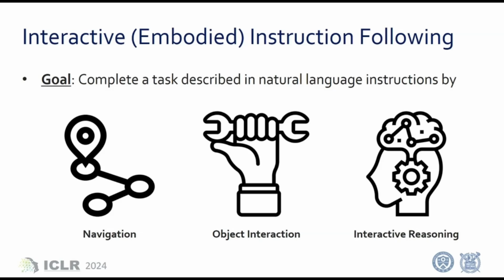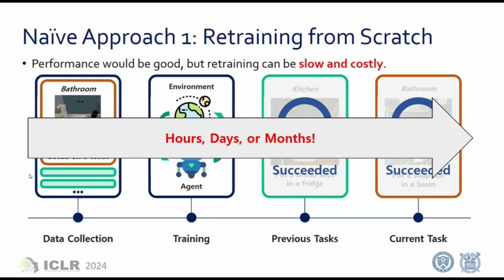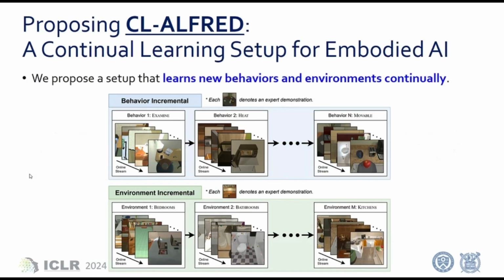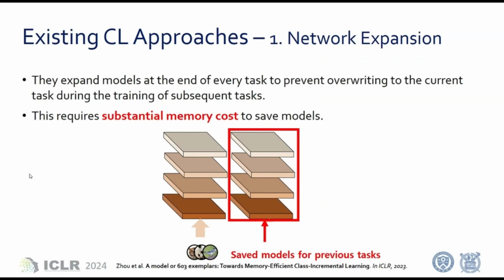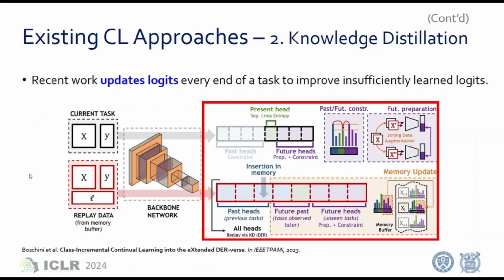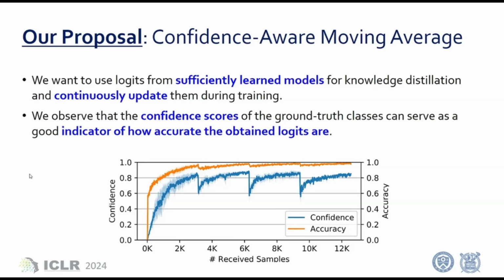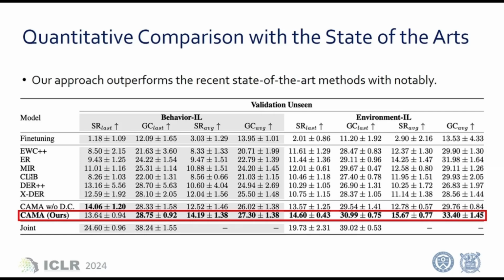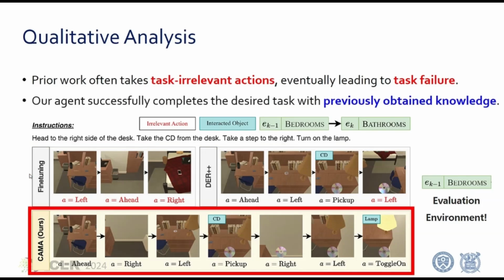Online Continual Learning for Interactive Instruction Following Agents(서울대 최종현교수 연구실)